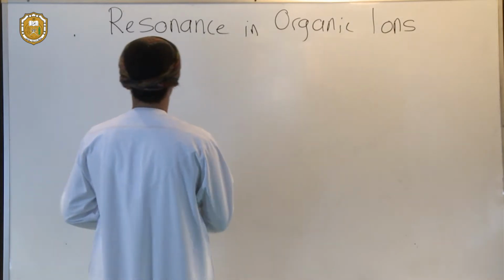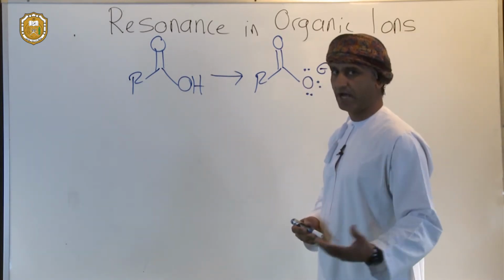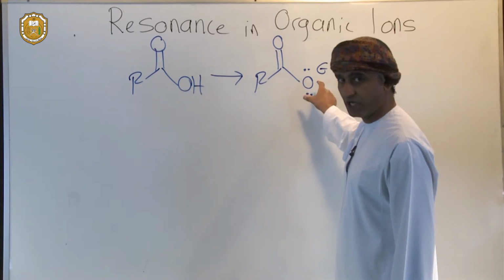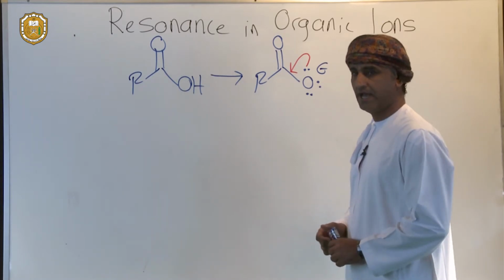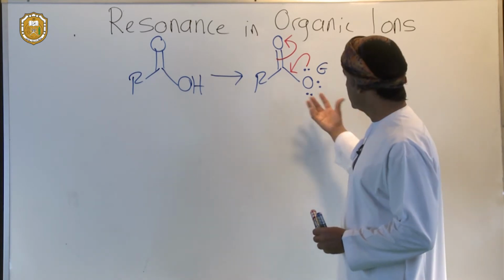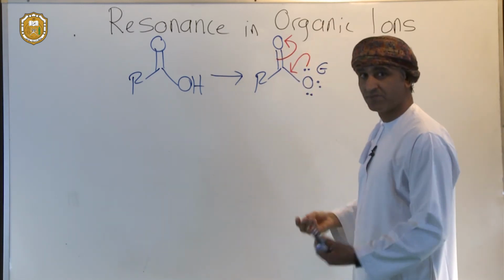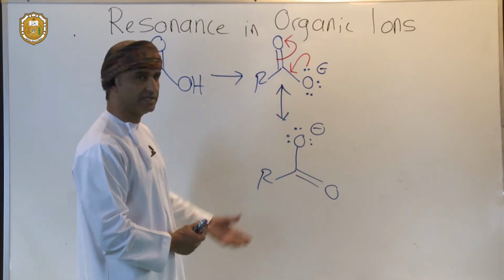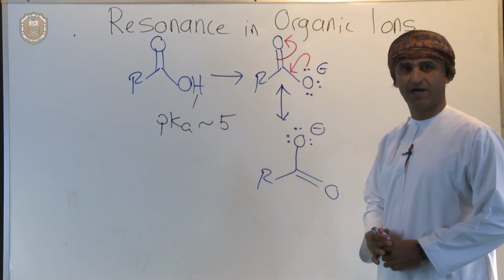Resonance in Organic Ions, Carboxylate Ion